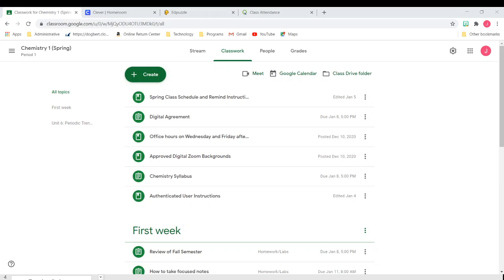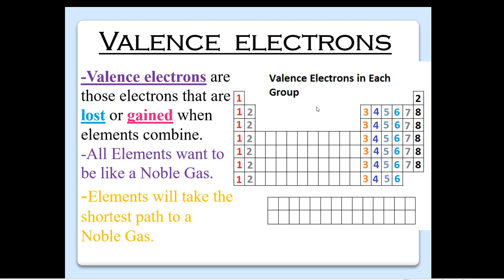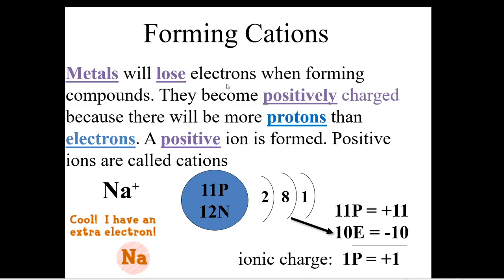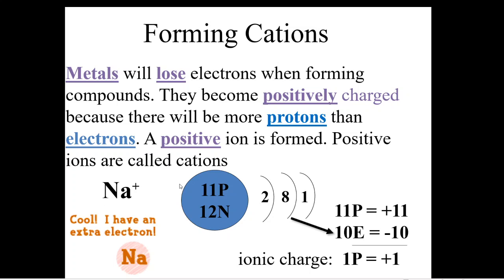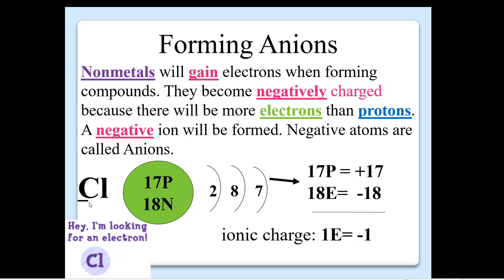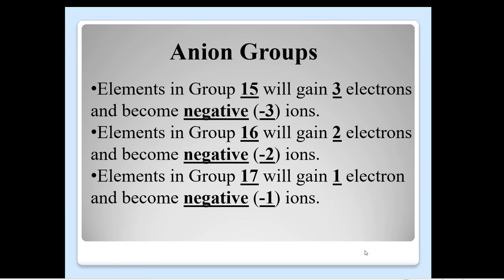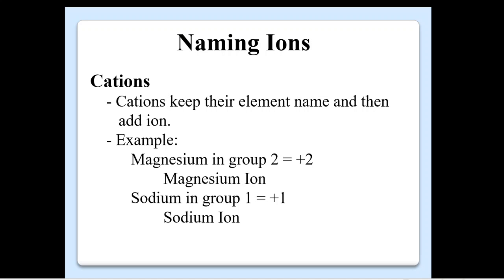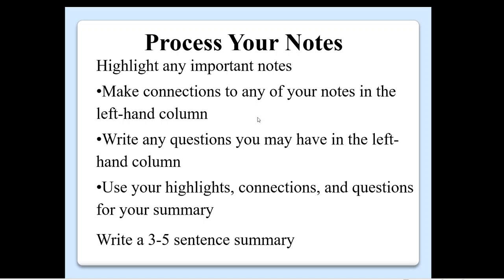Ion and Naming Notes